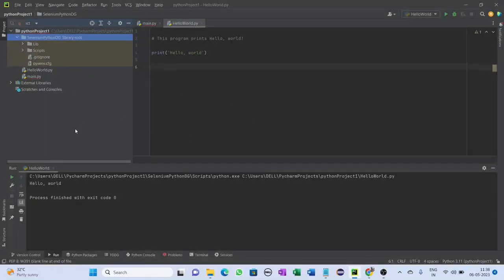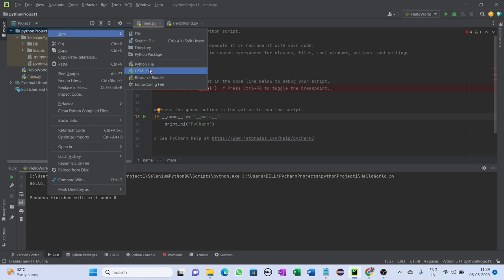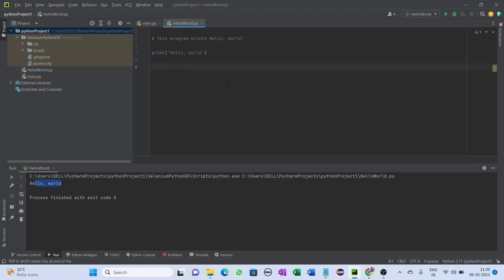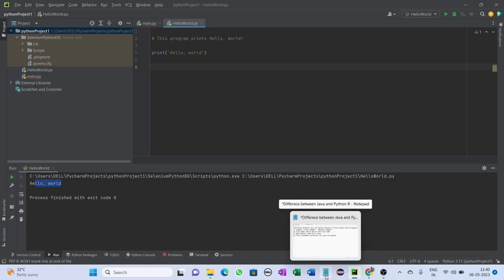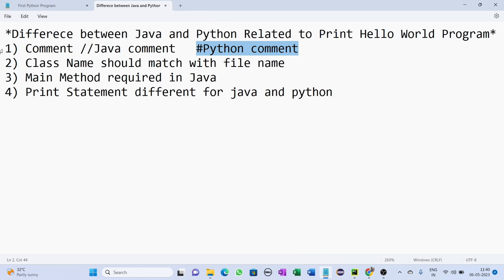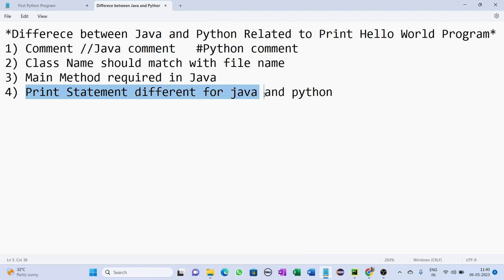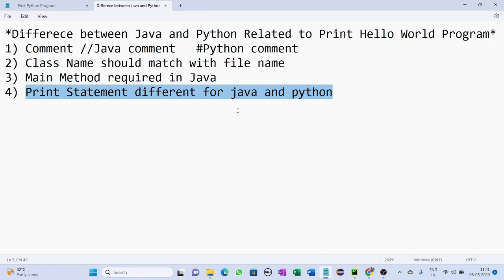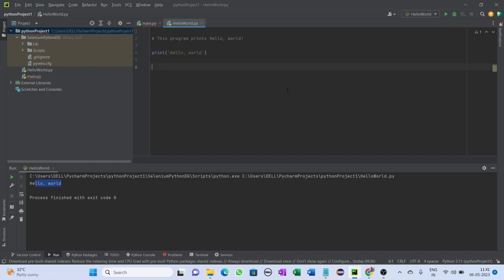Python First HelloWorld Program /Java Vs Python Print Hello World Program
A simple program that displays “Hello World”. It is basically used to explain the syntax of the language.
*Differece between Java and Python Related to Print Hello World Program*
1) Comment //Java comment Python comment
2) Class Name should match with file name
3) Main Method required in Java
4) Print Statement different for java and python